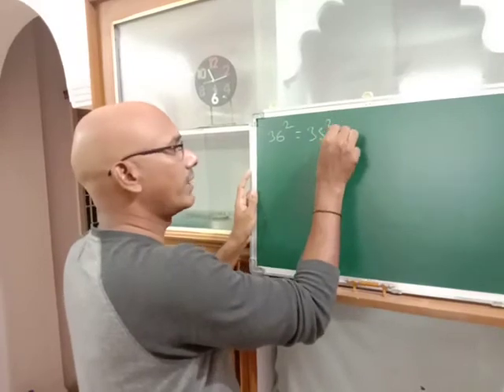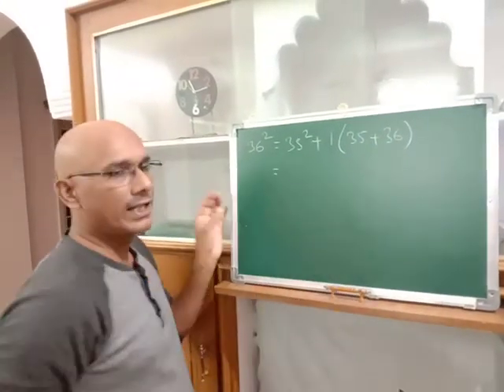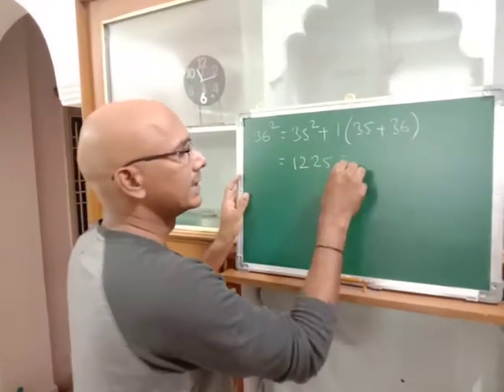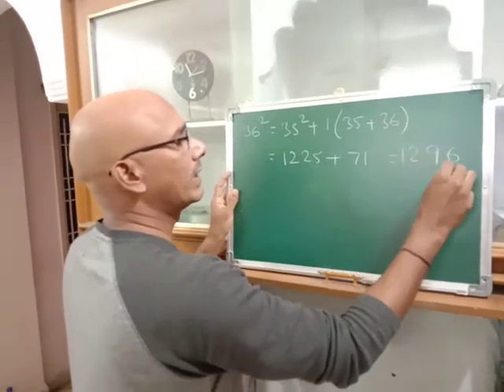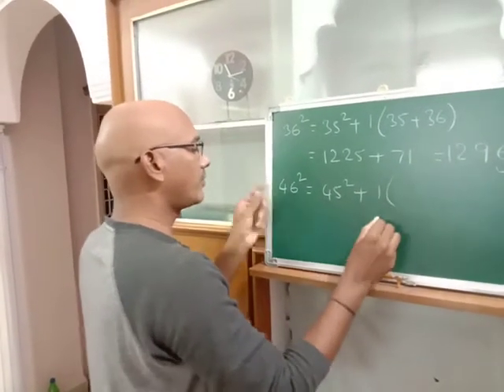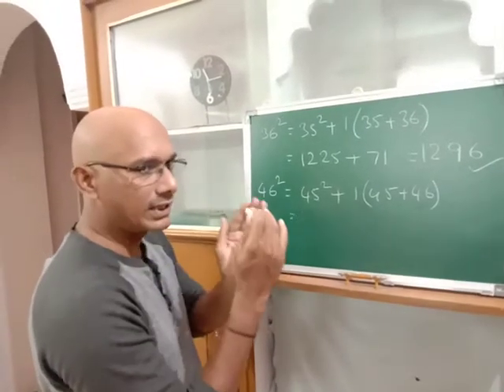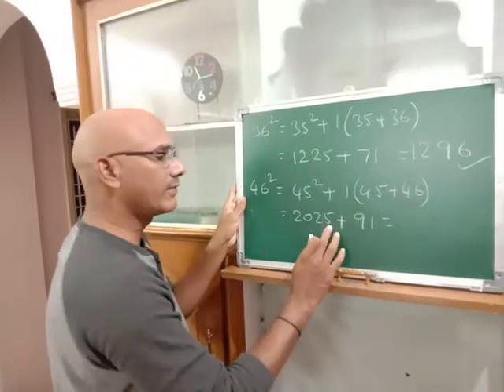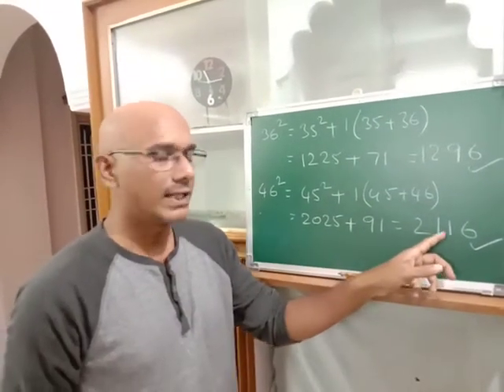Easy Squares of numbers where 6 is in ones place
Follow us to improve knowledge .Learn more and more easy methods to do maths fast